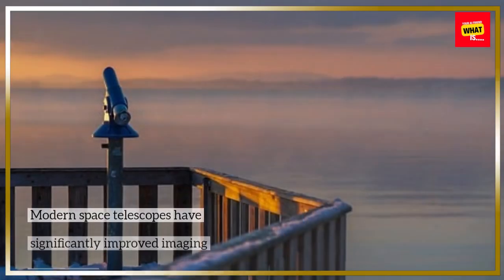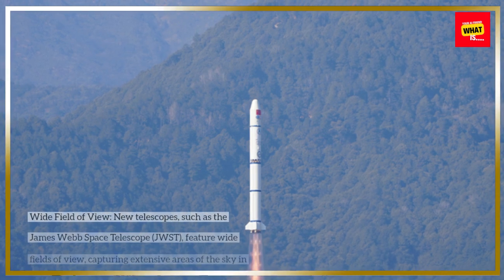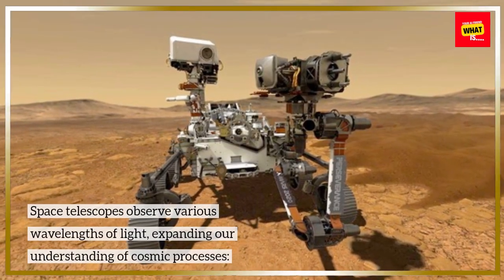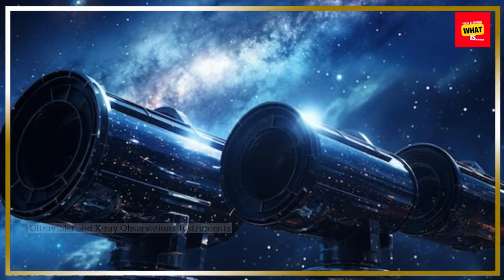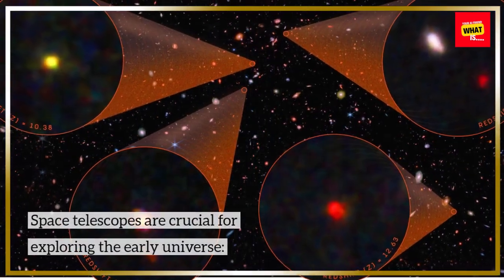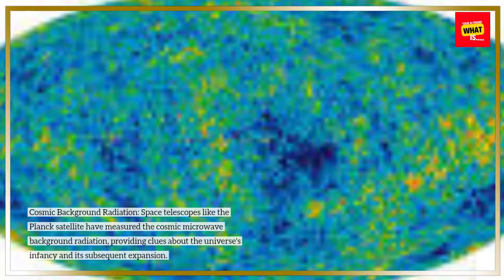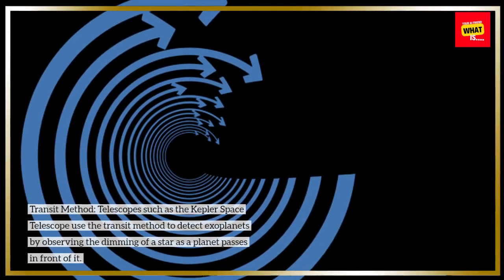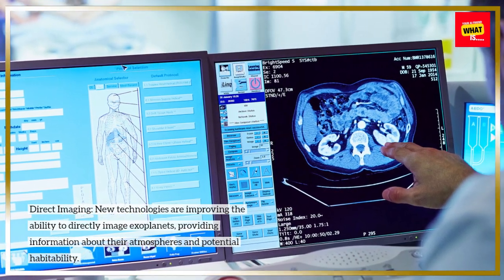How Advances in Space Telescopes are Expanding Our Understanding of the Universe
Advances in space telescopes are significantly expanding our understanding of the universe. Discover how new technologies and instruments are enabling astronomers to explore distant galaxies and cosmic phenomena.